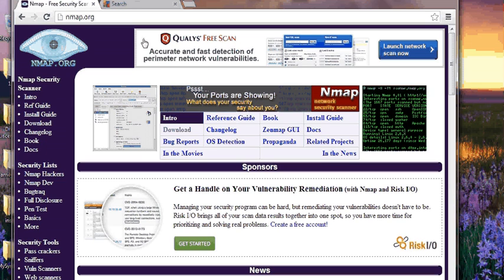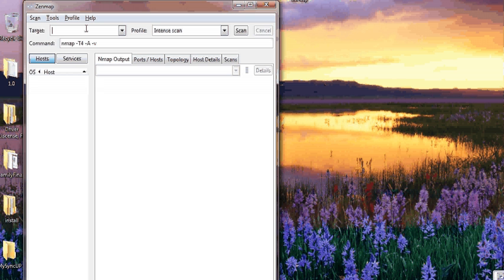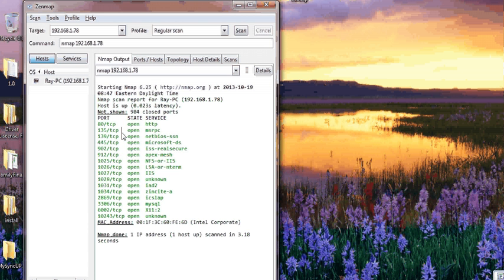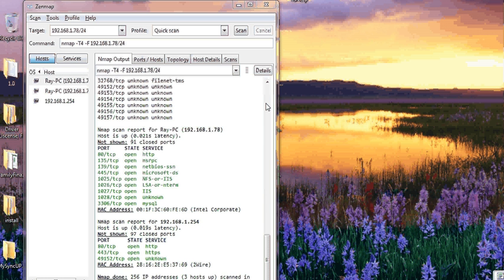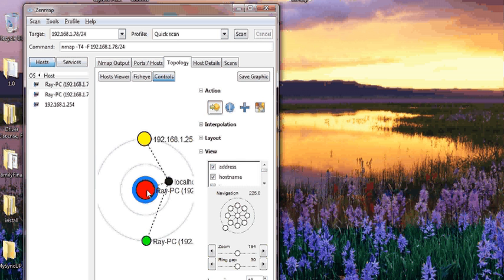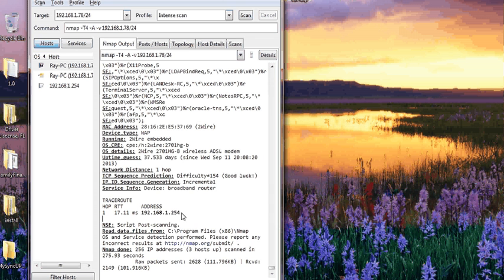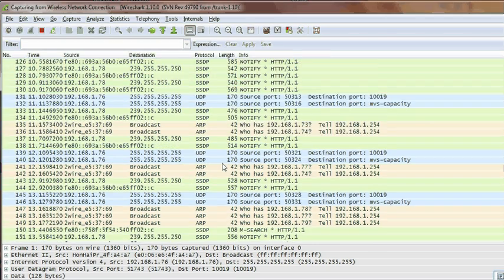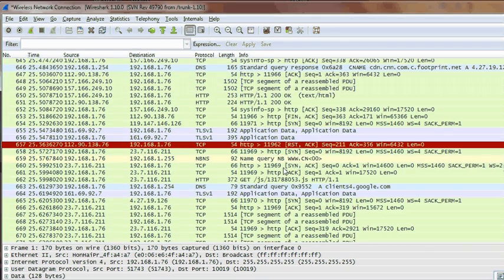Demonstration of zenmap